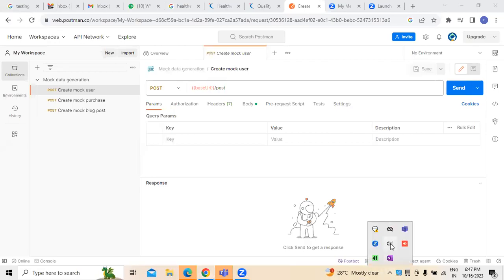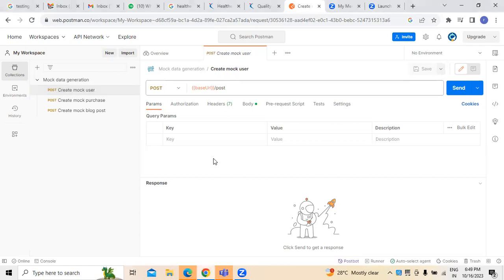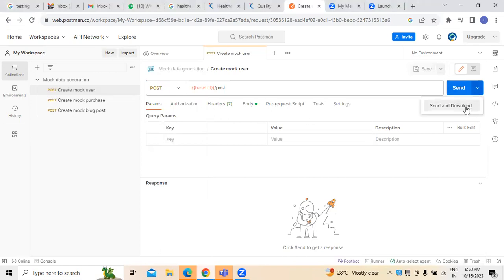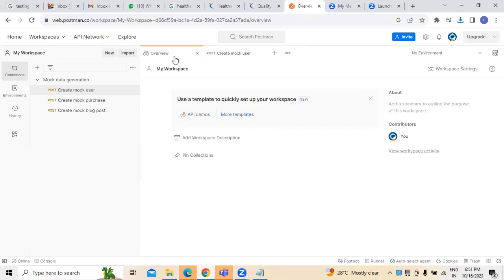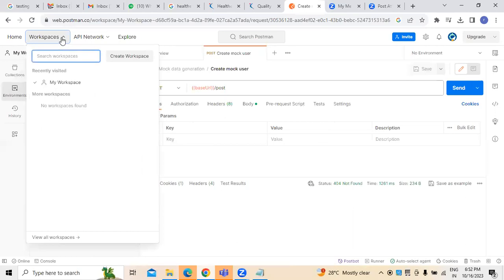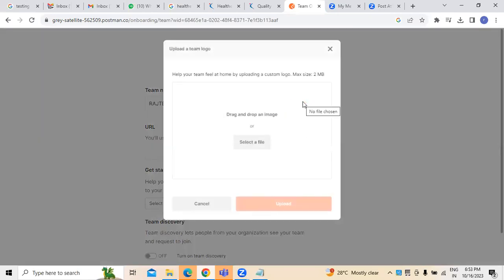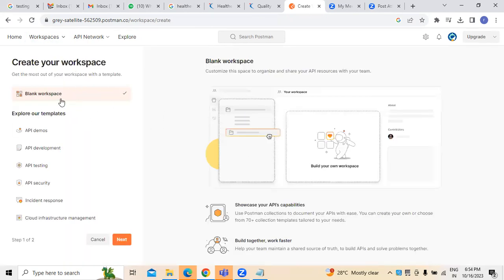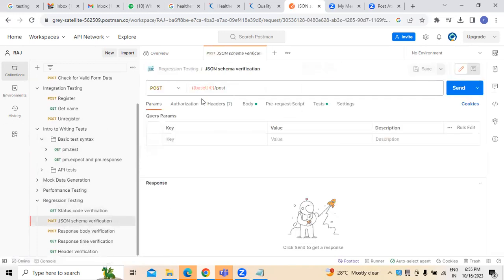API Testing tool i.e POSTMAN Useful for Developers, Testers & Business analyst teams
This video is all about API Testing tool i.e POSTMAN Useful for Developers, Testers & Business analyst teams